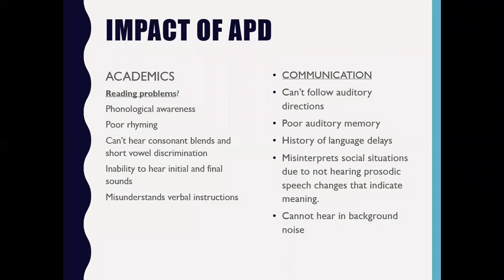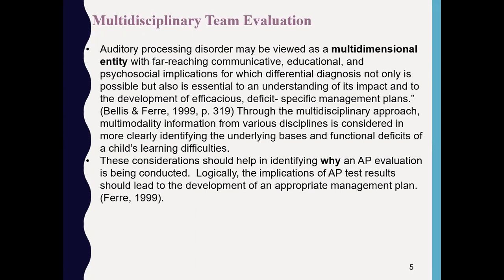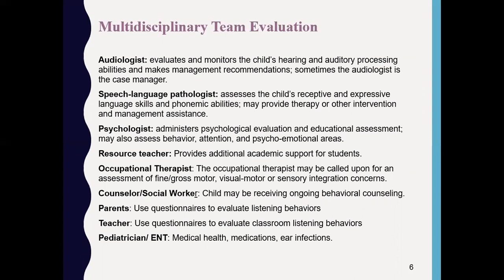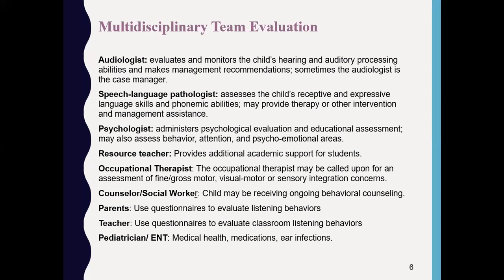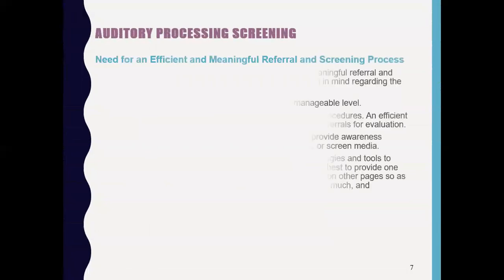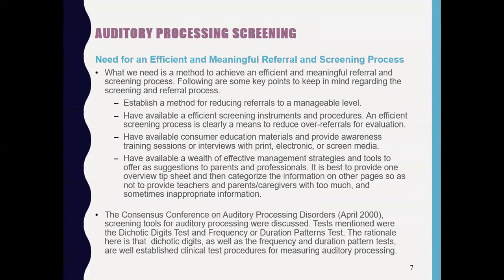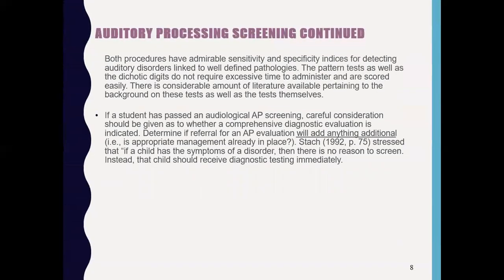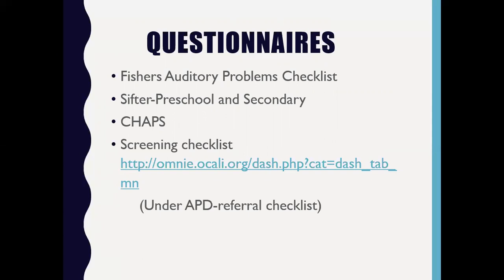Week 2 part 2